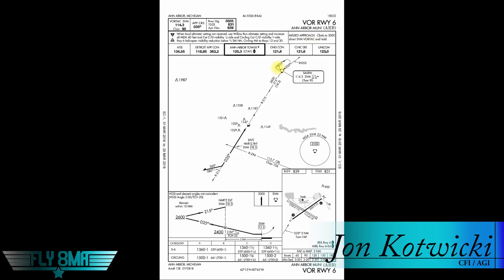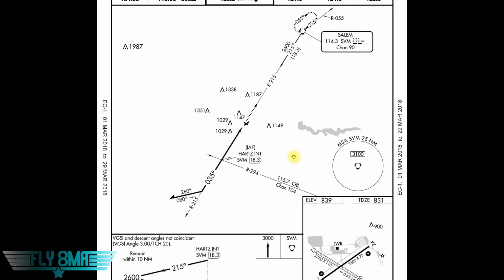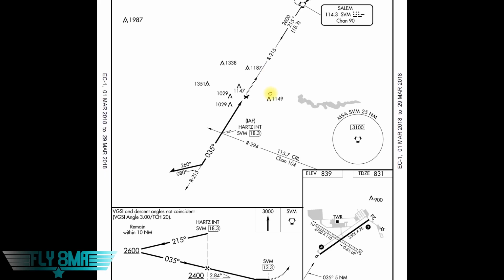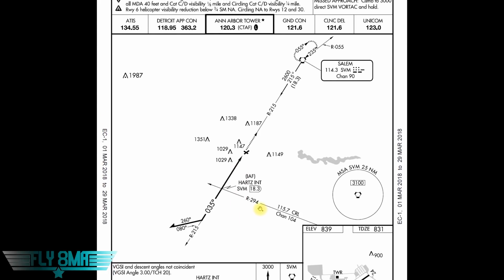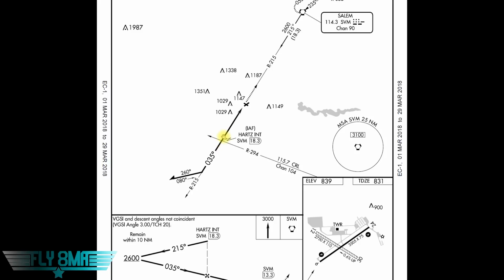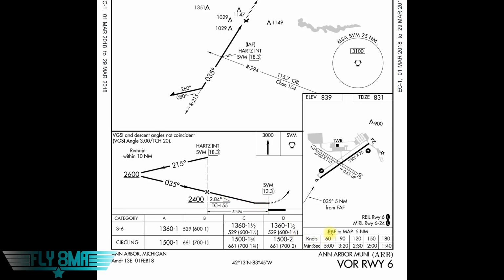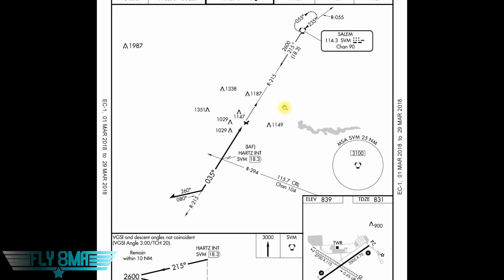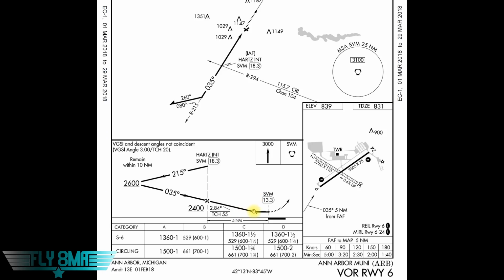Ep. 252: The One Trick To Stay Safe on Non-precision Approaches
In this video we'll take a look at the VOR Runway 6 Approach into KARB (Ann Arbor, Mi).  We'll cover not only how accurate the approach really is, but also how you can develop a plan to protect yourself from obstacles and terrain.

FLY SAFE!
-Jon